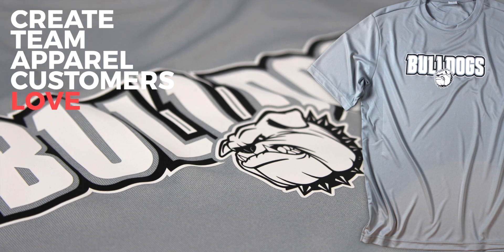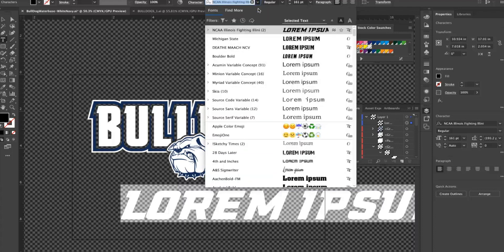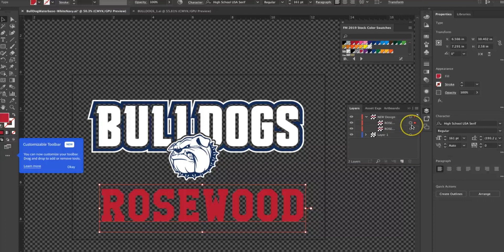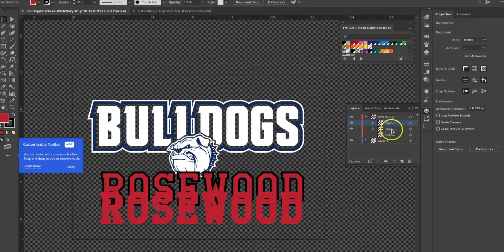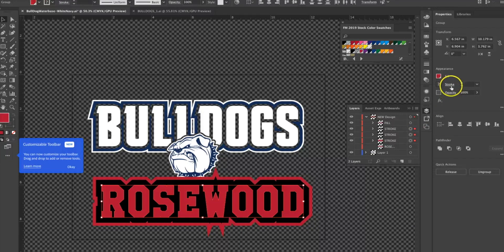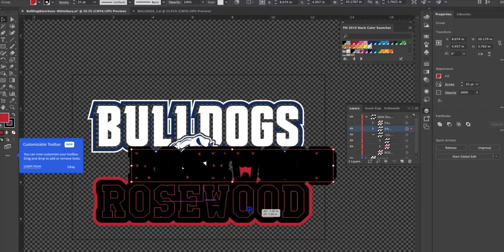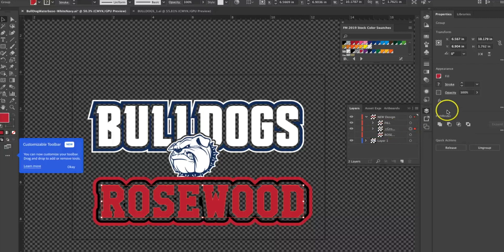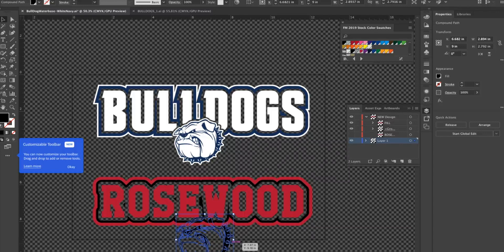FM Expressions I Create Team Apparel Customers Love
We want to help you create designs that your customers will love.

Applied is a Two Waterbased Heat Transfer:
Time: 7 seconds
Temperature: 240 to 280 degrees Fahrenheit
Pressure: Max Pressure